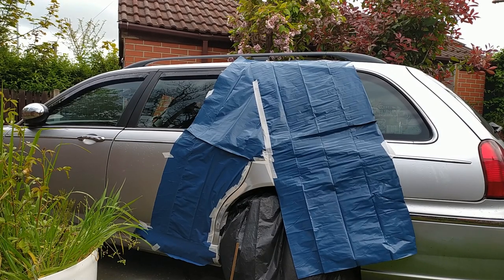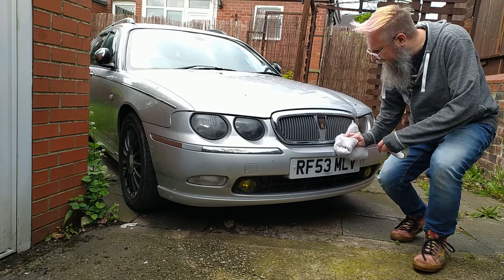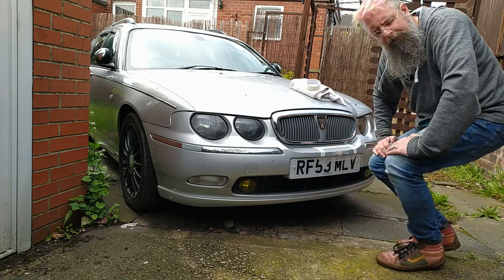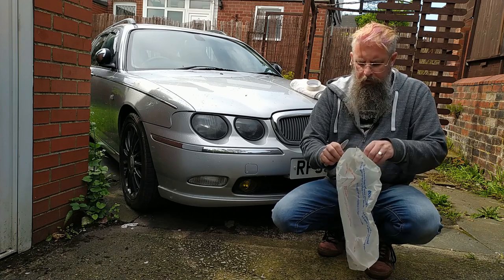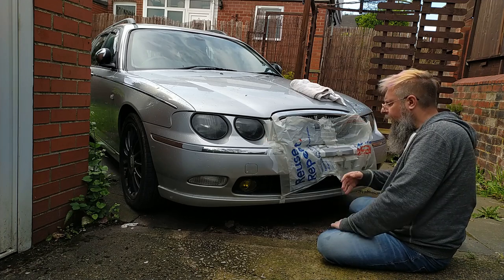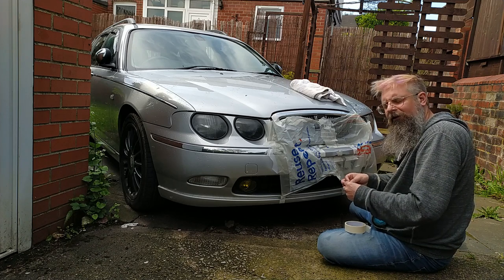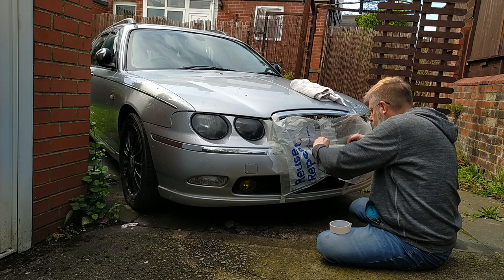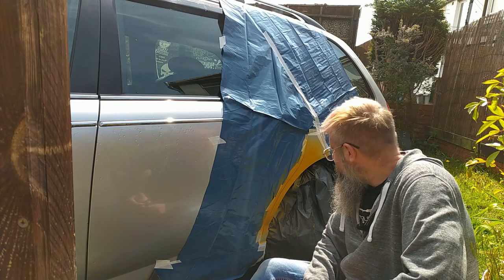Henrietta the Rover 75 gets primed up and ready for action! (Minus action)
Henrietta the Rover 75 gets further work on her wheel arch. Today we move onto primer!